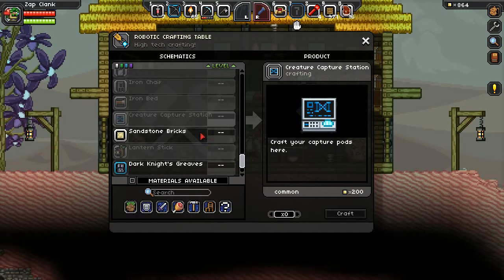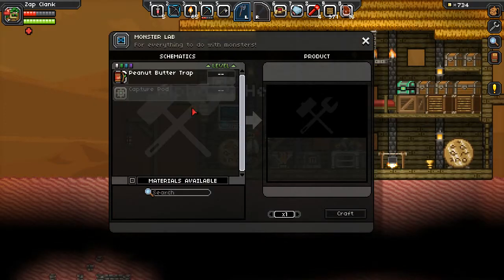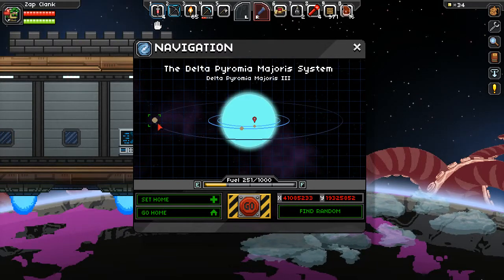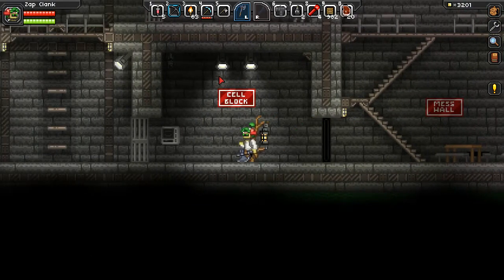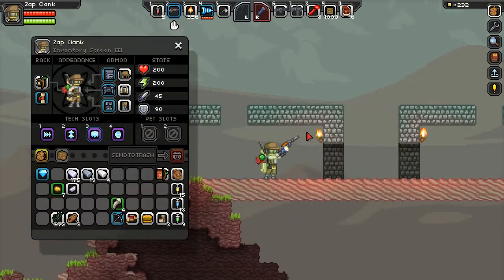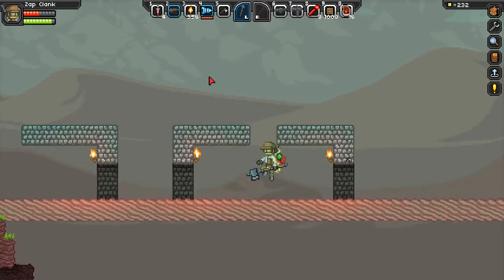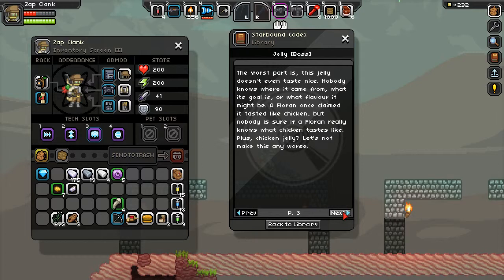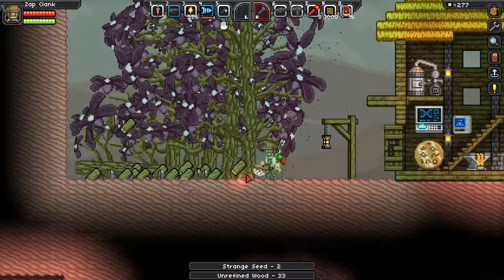Starbound #9: Peanut Butter Jelly Time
Welcome to Starbound! This is a 2D voxel space survival/exploration game in the same vein as Terraria. Can our Glitch, having recently attained sentience, survive in a procedurally generated universe?

In this episode, Zap Clank gears up for his next big battle against a flying jelly monster. Or is it jam?